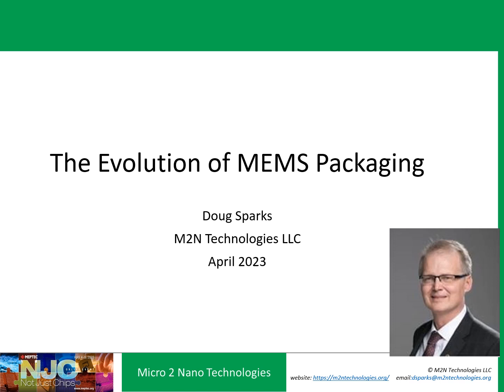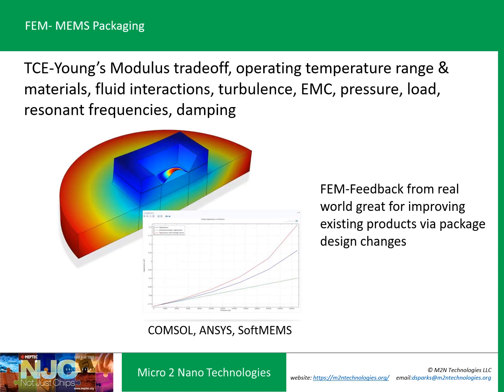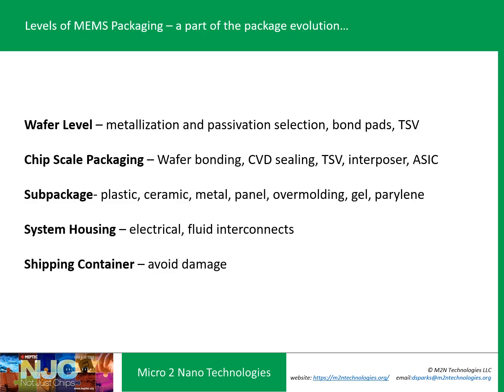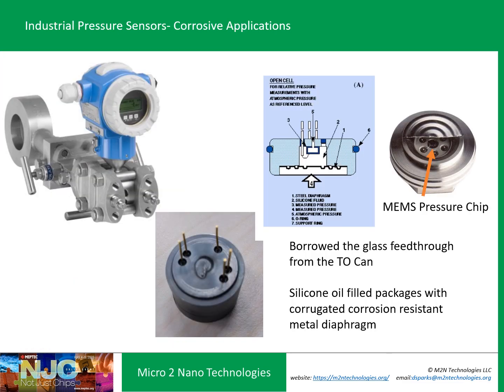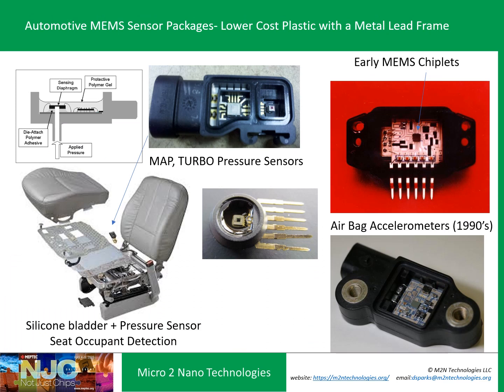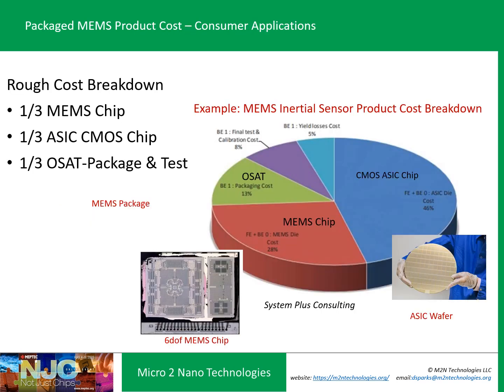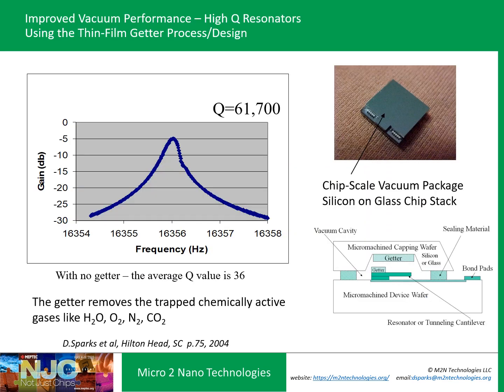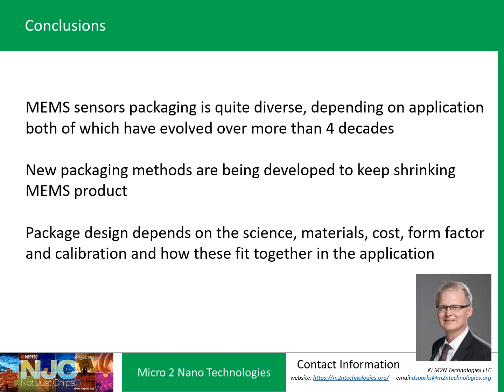The Evolution of MEMS Packaging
This video covers metal, ceramic, plastic, cavity, chip-scale and wafer level packaging used in MEMS devices.  A wide variety of market applications for sensor drive the diversity of MEMS packaging, these can be microfluidic, infrared, pressure, motion, flow sensors and more.